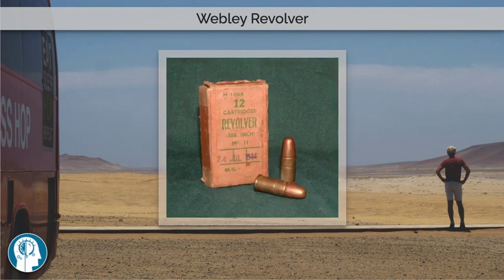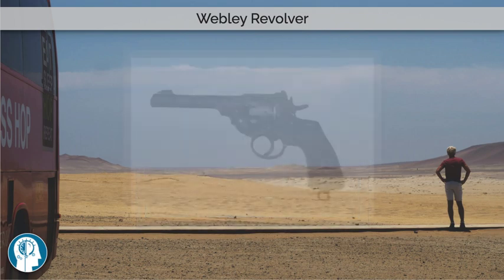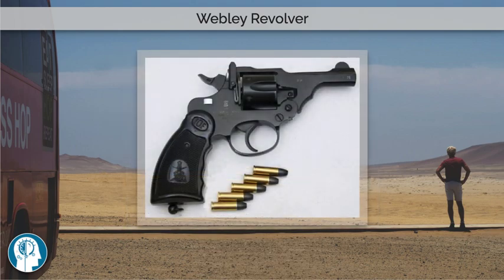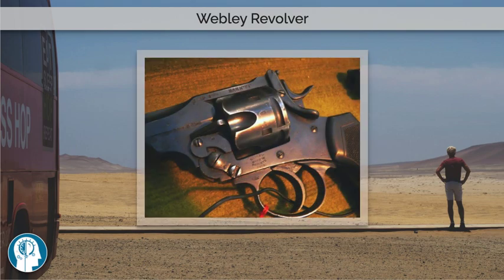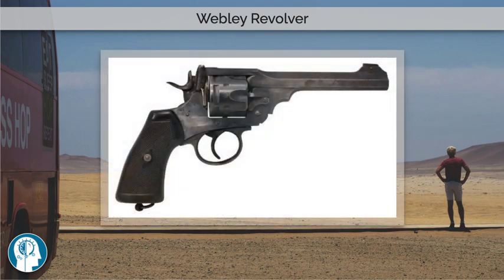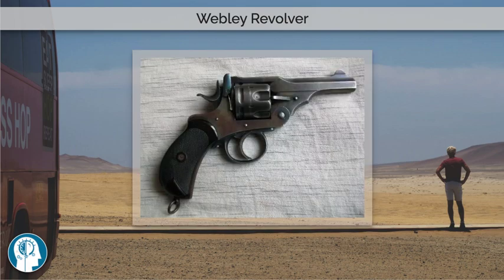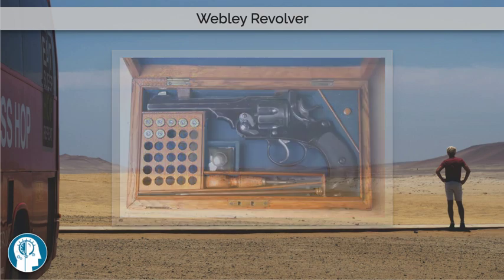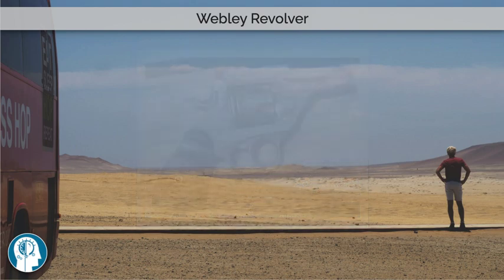Webley Revolver - The iconic revolver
The Webley Revolver was, in various marks, a standard issue service pistol for the armed forces of the United Kingdom, and the British Empire and Commonwealth, from 1887 until 1970. The Webley is a top-break revolver and breaking the revolver operates the extractor, which removes cartridges from the cylinder. The Webley Mk I service revolver was adopted in 1887 and the Mk IV rose to prominence during the Boer War of 1899–1902. The Mk VI, introduced in 1915 during the First World War, is perhaps the best-known model. Firing large .455 Webley cartridges, Webley service revolvers are among the most powerful top-break revolvers ever produced